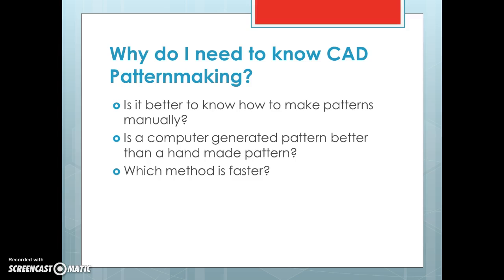FD 205 Week 1 Lecture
FD 205 CAD Patternmaking lecture for week one